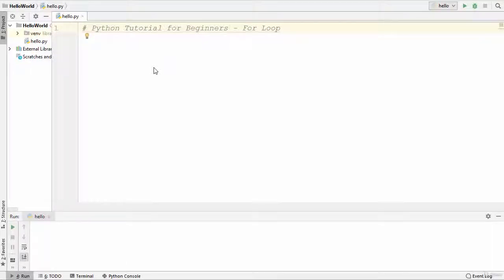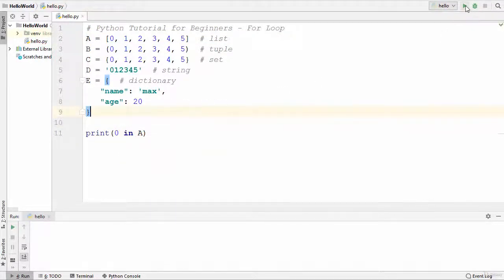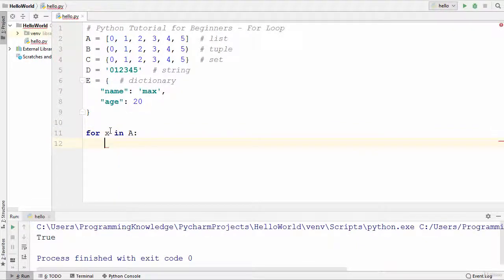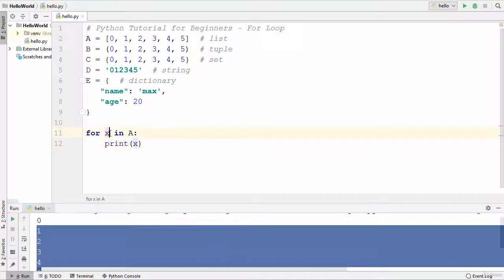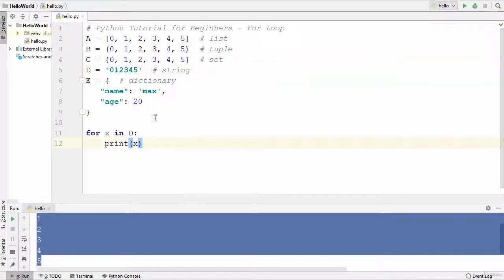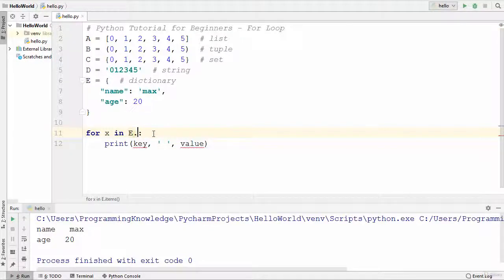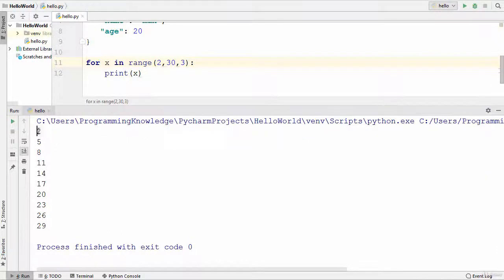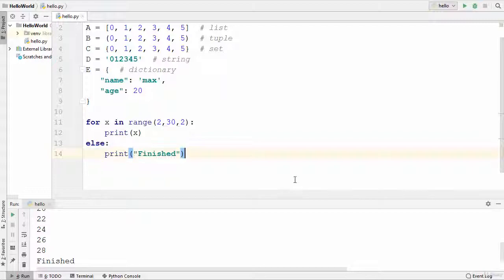Python for Loop | python tutorials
Python is a general-purpose interpreted, interactive, object-oriented, and high-level programming language. It was created by Guido van Rossum during 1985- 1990. Like Perl, Python source code is also available under the GNU General Public License (GPL). Python is named after a TV Show called ‘Monty Python’s Flying Circus’ and not after Python-the snake.

Python 3.0 was released in 2008. Although this version is supposed to be backward incompatibles, later on many of its important features have been backported to be compatible with version 2.7.This tutorial gives enough understanding on Python 3 version programming language. Please refer to this link for our Python 2 tutorial.

Audience
This tutorial is designed for software programmers who want to upgrade their Python skills to Python 3. This tutorial can also be used to learn Python programming language from scratch.

Prerequisites
You should have a basic understanding of Computer Programming terminologies. A basic understanding of any of the programming languages is a plus.